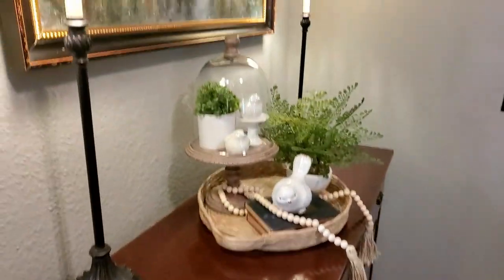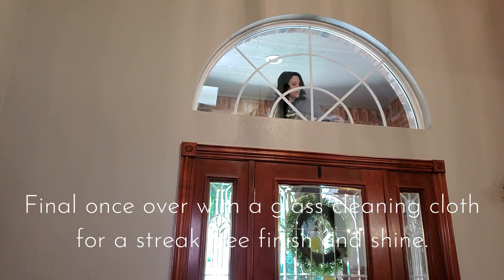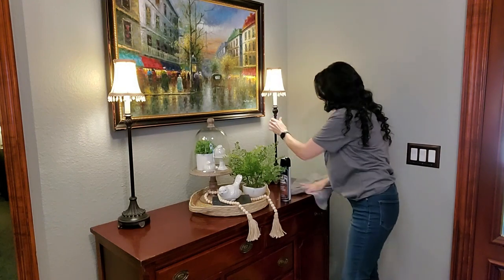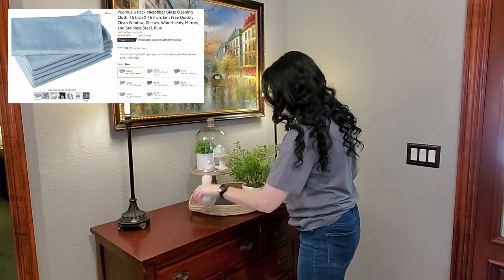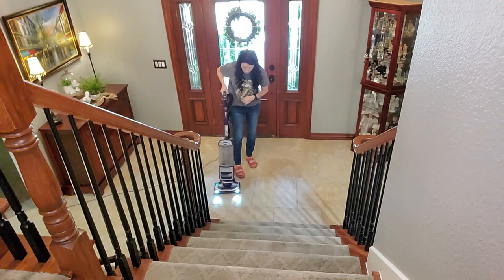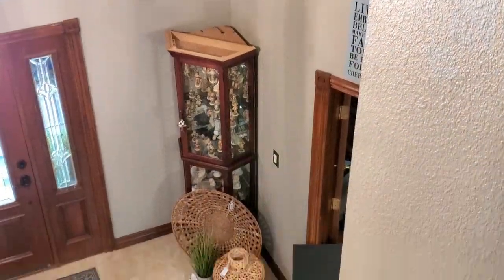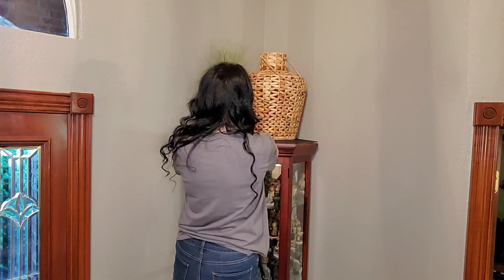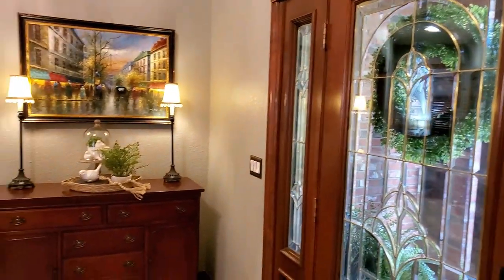EXTREME CLEANING MOTIVATION | DEEP CLEAN WITH ME | NEW HOME DECOR ON A BUDGET | FALL 2022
Hello friends! Are you ready for some extreme cleaning motivation? I’ve got you covered today! As summer begins to fade into the cooler months of fall, I am doing an extreme clean on my entryway before refreshing the space with a few affordable budget home décor pieces to create an inviting and welcoming entrance to my home. And what is the good of new home décor if you don’t clean as you go. So, whether you need cleaning motivation to help you get up and get going around your own home or simply want to freshen up your entryway or space with elegant décor for the fall you will find the inspiration in this video.

Thank you for stopping by for this extreme cleaning motivation and home décor refresh! I am so happy to have you here. What are you cleaning today? Do you decorate or change your décor for the seasons? I love to hear from you and enjoy talking to you below. When you do, be sure to say hi so I can welcome you to my YouTube family.
XO-Lesa

I post more motivation, recipes, tips, cleaning and day to day life over there.

Want to clean with me even more? I have a ton of cleaning motivation here and would love to have you join me in one of these videos.

TARGET MADE BY DESIGN MICROFIBER CLOTHS

TARGET – EVERSPRING CLEANING CLOTHS

TIMELINE:
0:00 Introduction to Extreme Cleaning Motivation
1:22 Before of the Entryway
1:44 Extreme Cleaning of the window inside
2:51 Extreme Cleaning of the window outside
4:48 SO Much Dirt!
4:54 Extreme Cleaning of the light fixture
5:51 Cleaning Motivation – Speed Clean
6:16 Cleaning Motivation for dusting
8:13 Cleaning Motivation for stairs
8:41 Cleaning Motivation PLUS where we are decorating
10:25 Cleaning Motivation for dusting
10:50 Cleaning Motivation for vacuuming
11:38 Cleaning Motivation for vacuuming the stairs
12:45 Cleaning Motivation for steam mopping tile floors
13:48 Meet the NEW Affordable Budget Décor – Ross and TJ Maxx
15:39 Creating a platform for the décor
16:22 Decorate with Me – Let the fun begin!
18:33 Clean with Me – I made a mess…now we clean it up!
18:57 After of the Cleaning Motivation and Decorating
19:29 Outro – Thank you for watching! XO